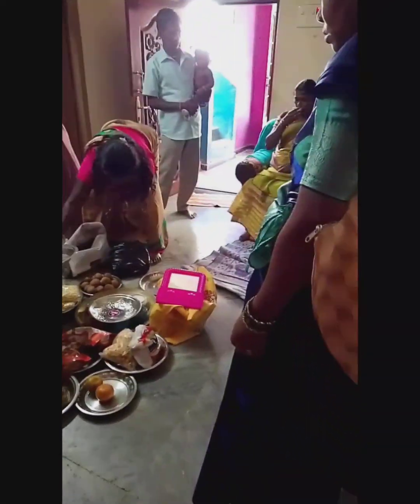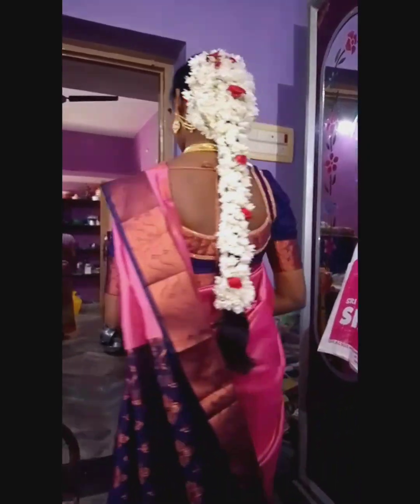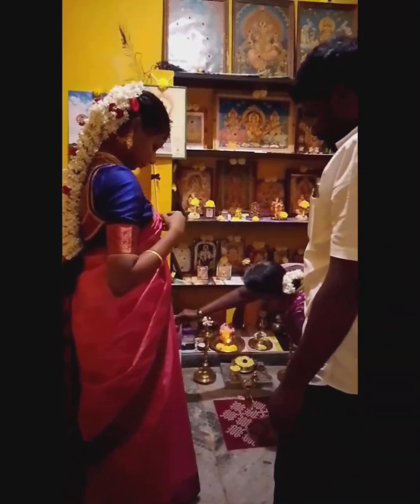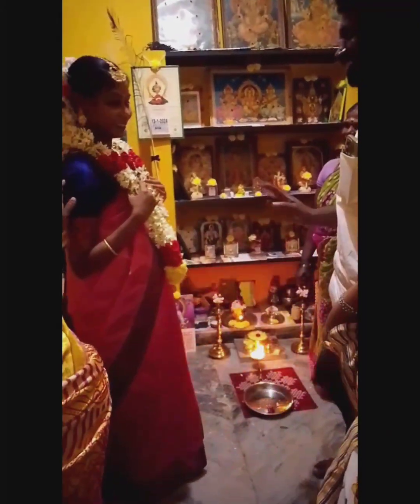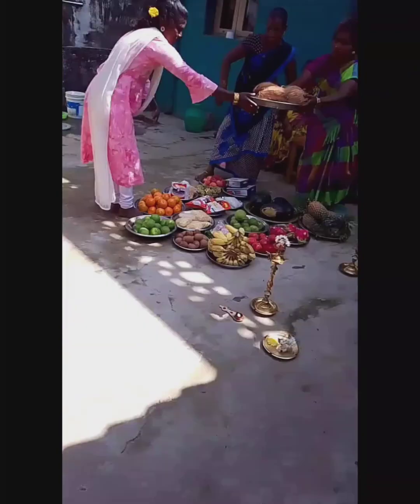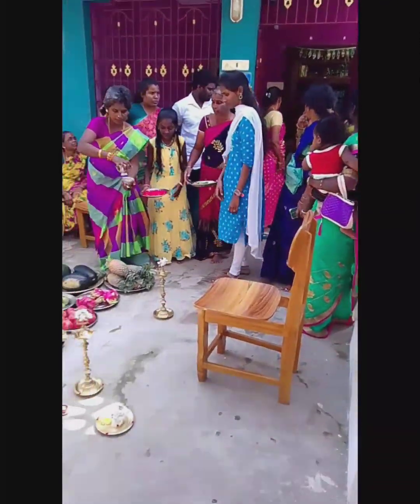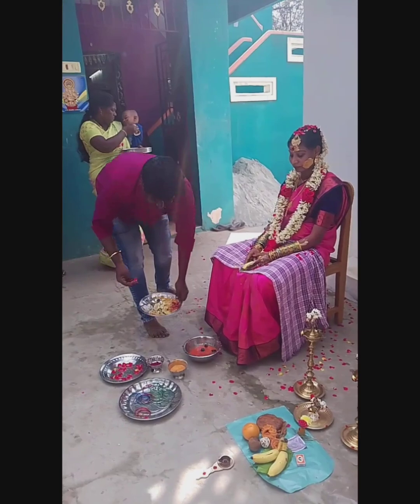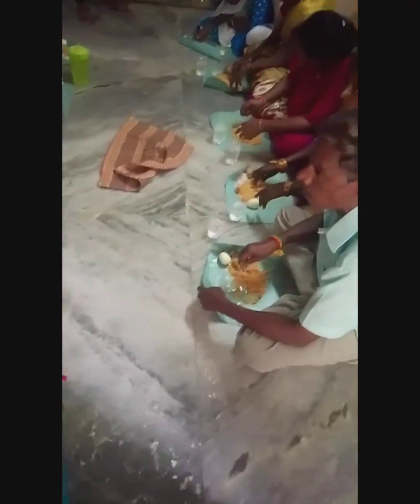7வது மாதம் ஜடை தைக்கும் முறை/கிராமத்து வழக்கம்sarva kutty official vlog#🤰💕🥰